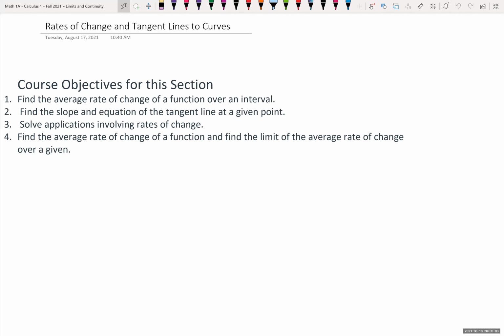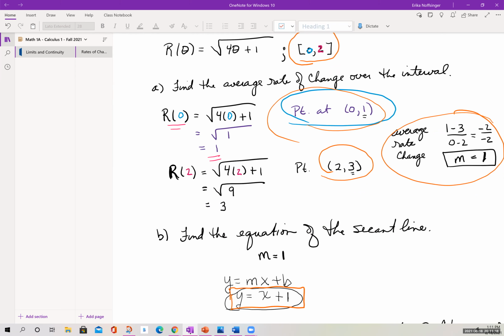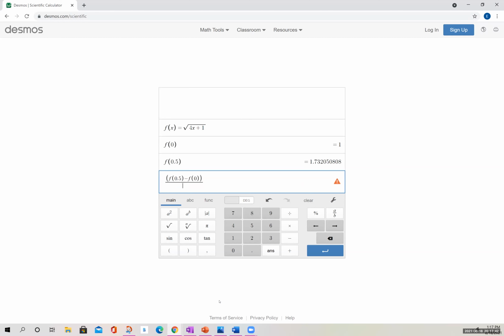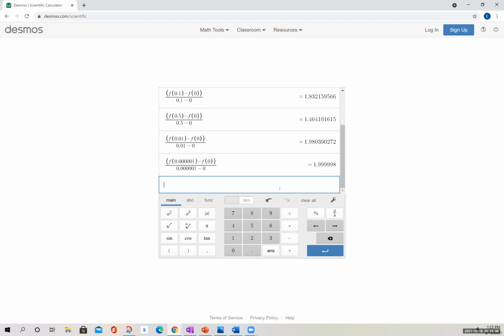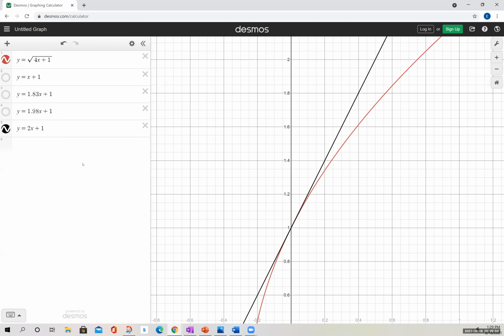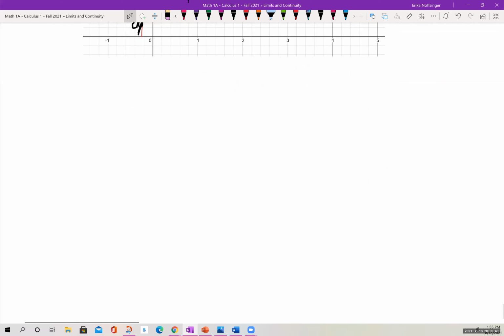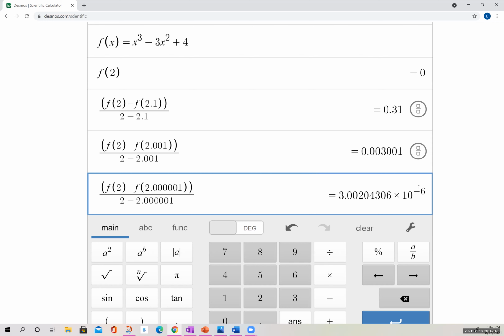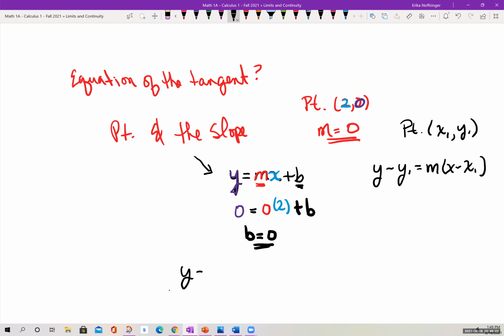Average Rage of Change and Equations of Tangent Lines Part 2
Finding the rate of change at a point and finding the equation of a tangent line.